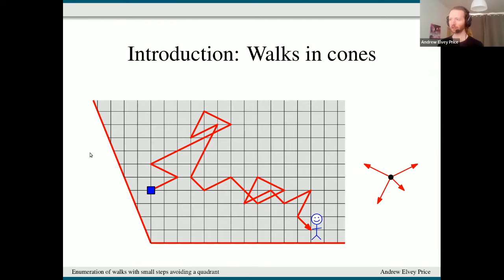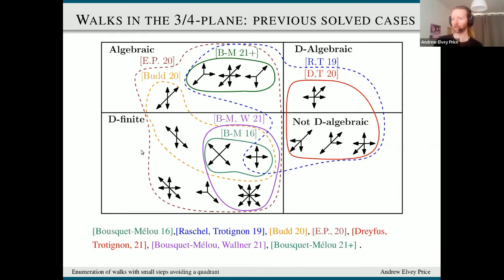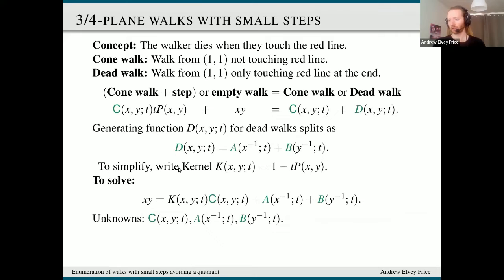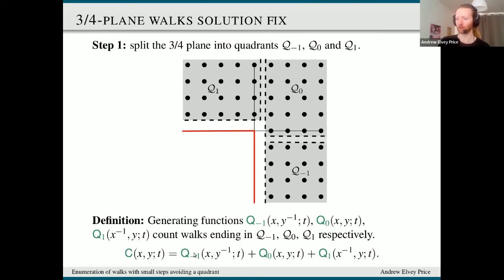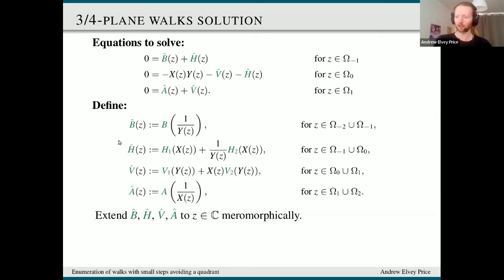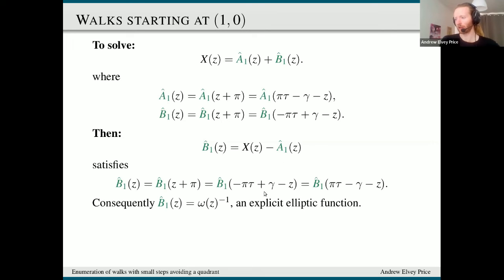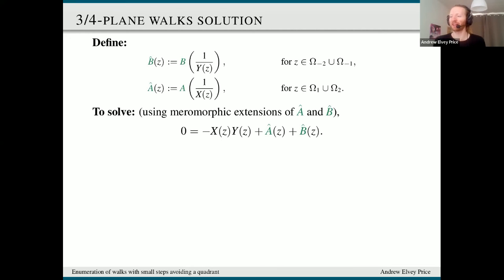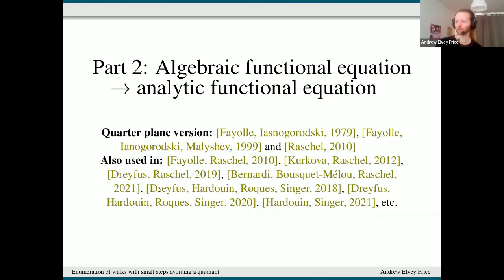Andrew Elvey Price - Enumeration of walks with small steps avoiding a quadrant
We address the enumeration of walks with weighted small steps avoiding a quadrant. In particular
we give an exact, integral-expression solution for the generating function C(x, y; t)
counting these walks by length and end-point. Moreover, we determine precisely when this
generating function is algebraic, D-finite or D-algebraic with respect to x, showing that
this complexity is the same as for walks in the quarter-plane with the same starting point,
as long as the starting point (p, q) of the walks lies in the quarter plane then. Finally, we
give an integral-free expression for the solution in the cases where (p, q) lies just outside
the quarter plane, that is p = 0 or q = 0 with our convention, proving a conjecture of
Raschel and Trotignon.